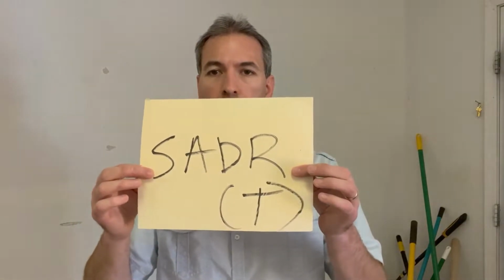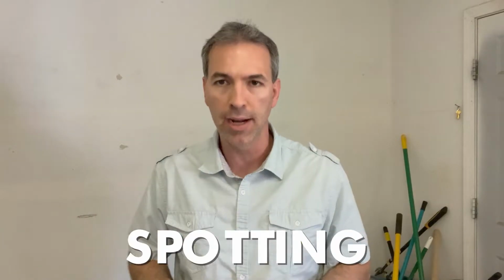The SADR Cycle: How the government recruits SPIES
Would you like to know the spy process for how spies recruit people to spy on their behalf? Check out this video as I share how SADR Cycle works and how you can probably apply this in every area of your life.

Learn To Build The Ultimate "BUG OUT ESCAPE BAG."

Jason Hanson is a former CIA officer and the New York Times bestselling author of "Spy Secrets That Can Save Your Life." His company trains celebrities, high-net-worth individuals, and everyday Americans in escape and evasion, hand-to-hand self-defense, evasive driving, firearms, home defense, and more.